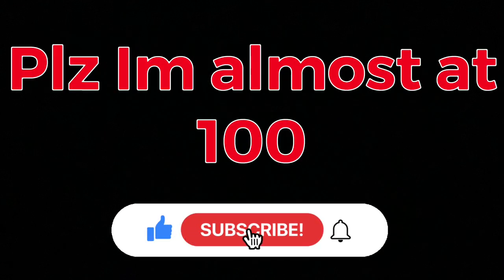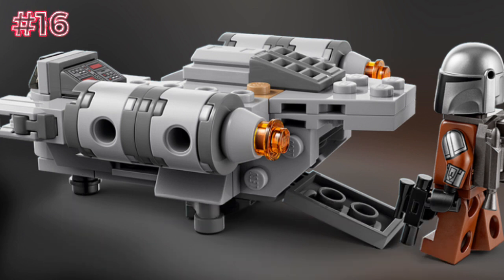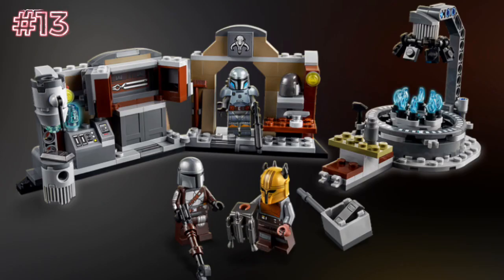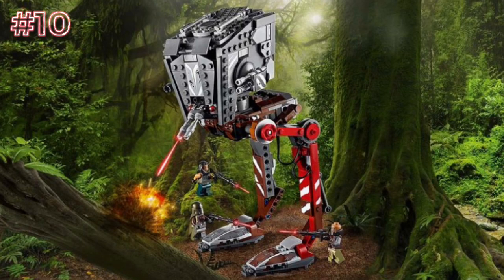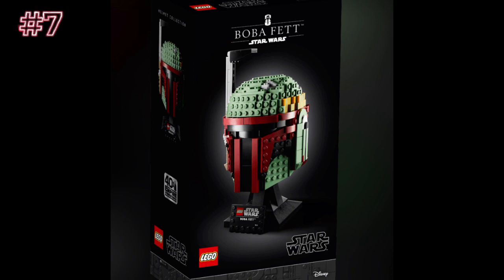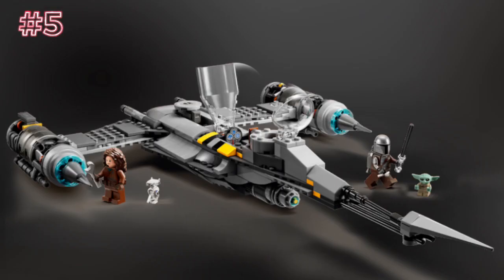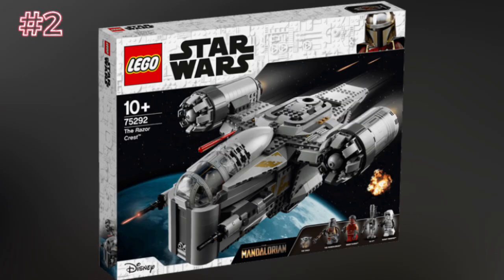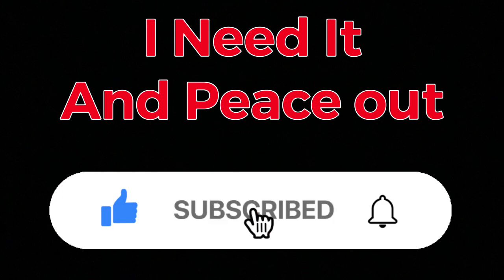All Lego Mandalorian Sets| Worst To First